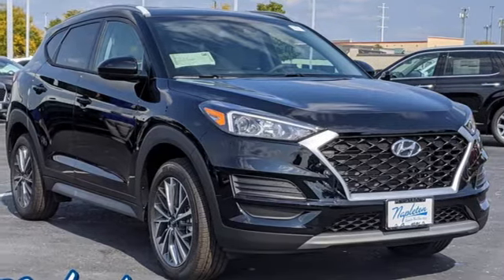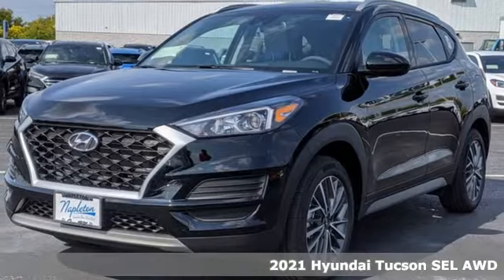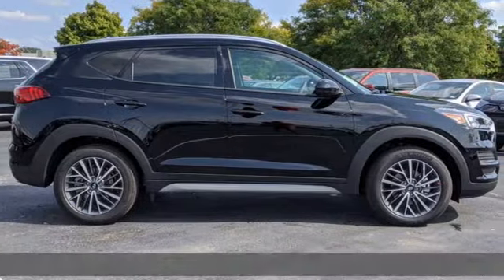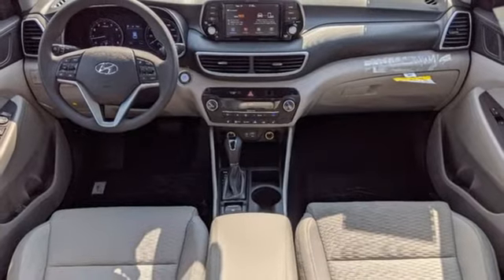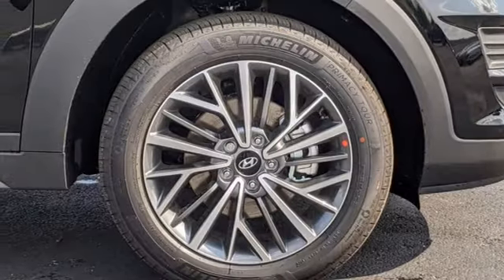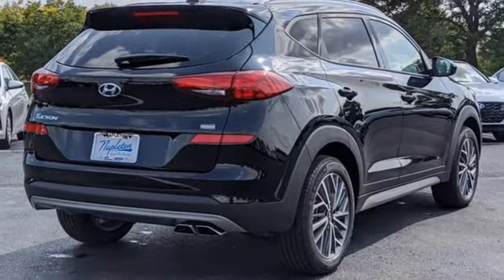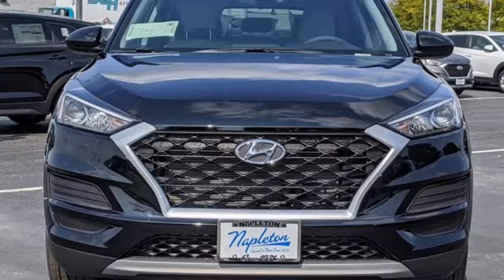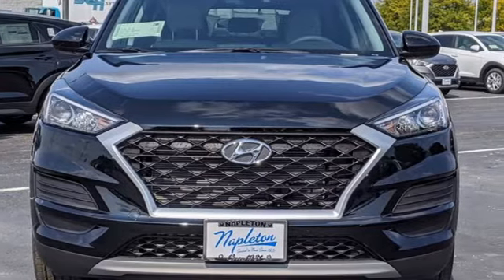New 2021 Hyundai Tucson Aurora IL Chicago, IL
Year: 2021
Make: Hyundai
Model: Tucson
Trim: SEL
Engine: 2.4L I4 DGI DOHC 16V
Transmission: 6-Speed Automatic with Shiftronic
Color: Black
Interior: Gray
Stock #: H18161
VIN: KM8J3CAL6MU316745
 Price excludes tax, title, license, doc fee and dealer installed accessories. Price includes: $1000 - Retail Bonus Cash. Exp. 11/02/2020

Address:
4333 Ogden Ave